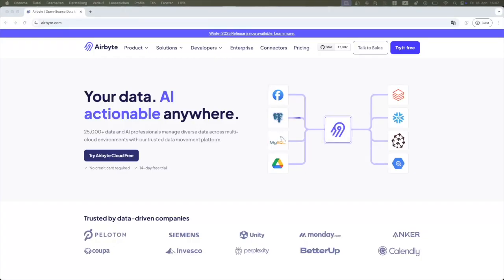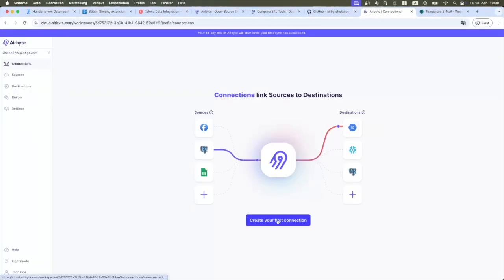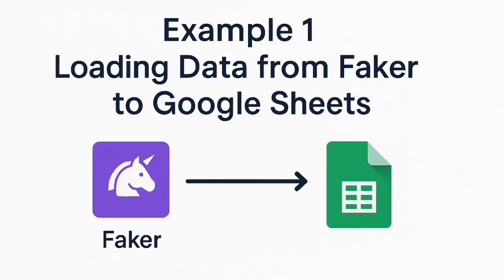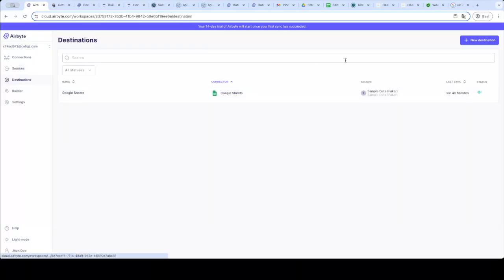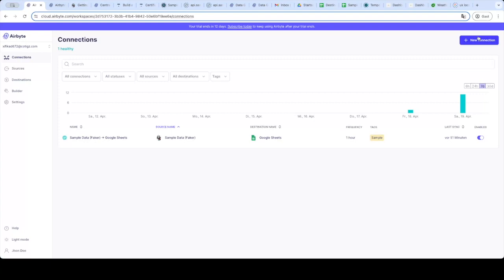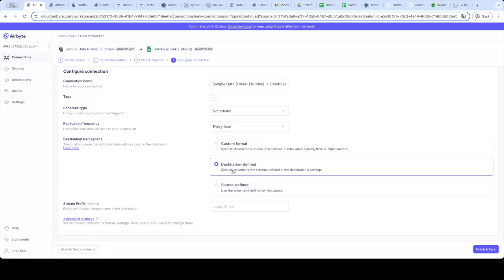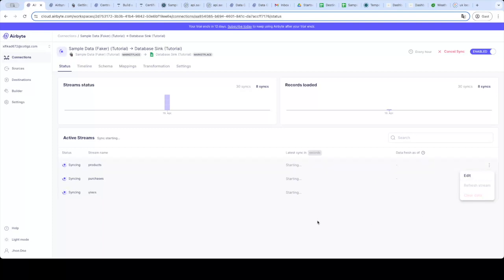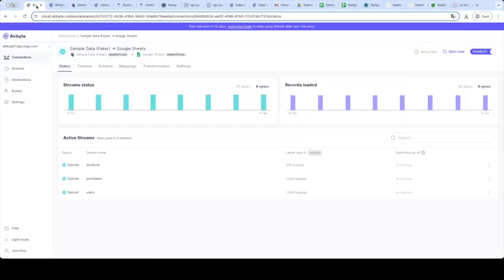Modern Data Stack Tutorial: Ingest Data with Airbyte (Faker to Google Sheets Example) - Part 1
Welcome to Part 1 of our Airbyte series! 🚀 In this video, we explore how to use Airbyte, a powerful open-source data integration tool, to ingest data from a Faker API source and send it to Google Sheets — no coding required!

Whether you're a data engineer, analytics professional, or just diving into the modern data stack, this tutorial is perfect to get hands-on with data ingestion, ETL pipelines, and real-time data workflows.

🔍 In this video, you'll learn:

What Airbyte is and how it fits into the modern data stack

Setting up a Faker REST API source

Using Google Sheets as a data destination

Creating and running a connection in Airbyte

Scheduling your syncs for automated workflows